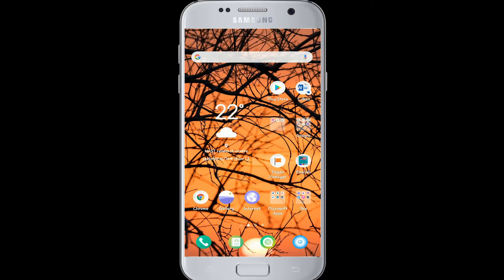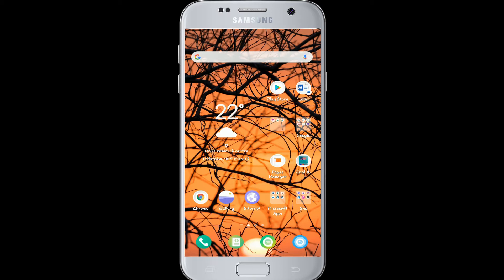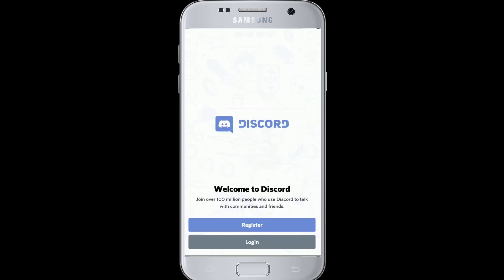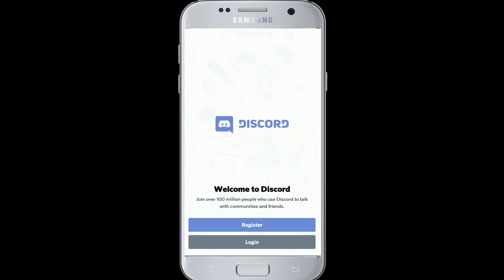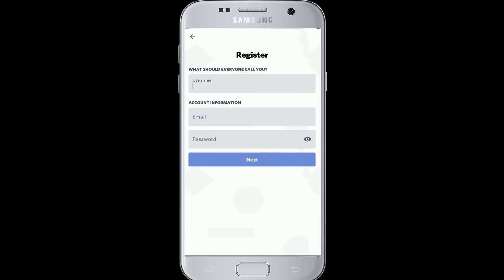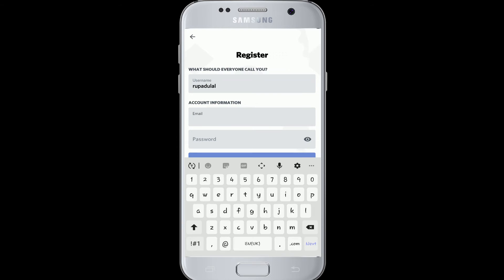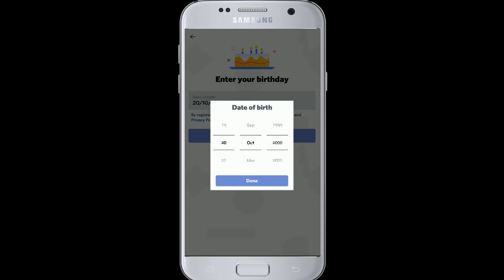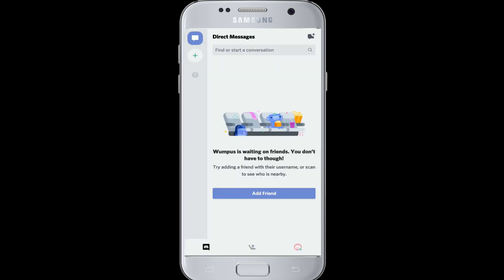How to Create Discord Account? Sign Up Discord | Setup Discord Account | Register Discord Account